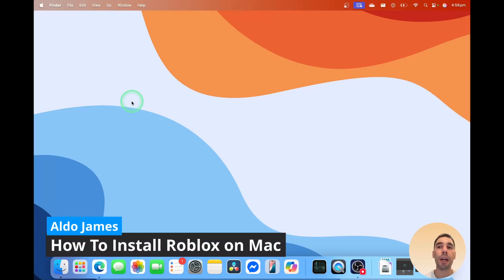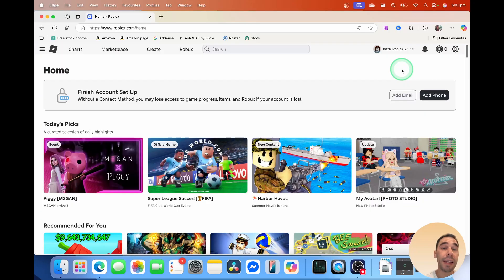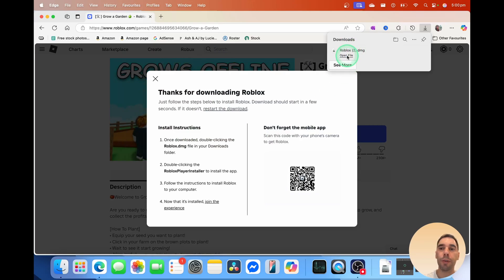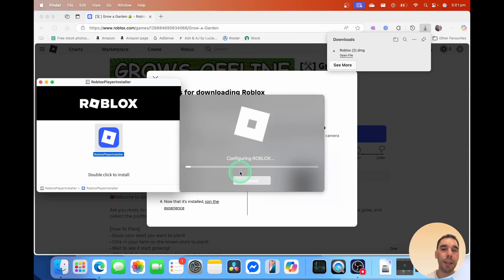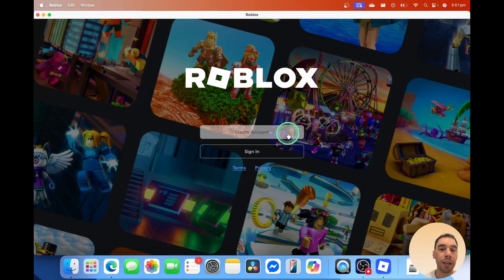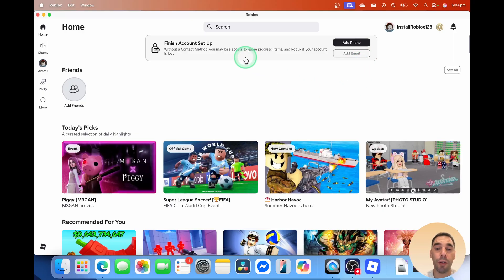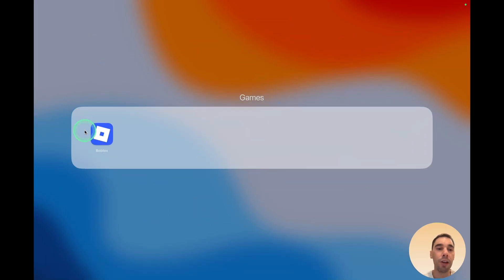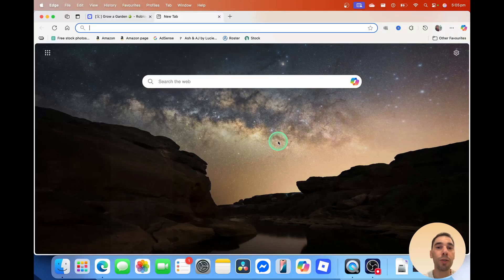How To Install Roblox on Mac (2025)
In this video you will learn how to easily download and install Roblox on your mac as well as how to uninstall roblox on your mac.